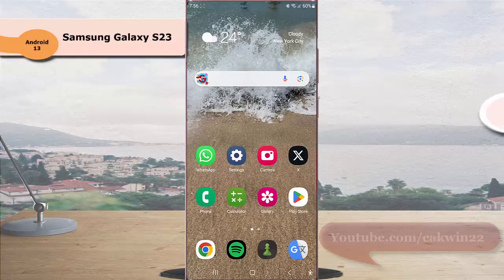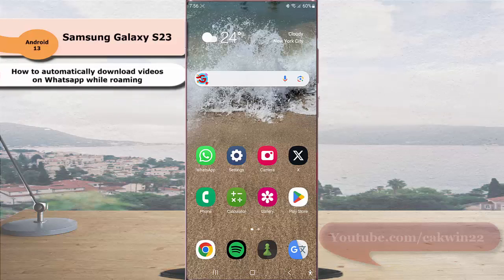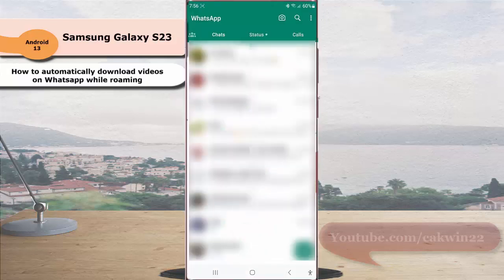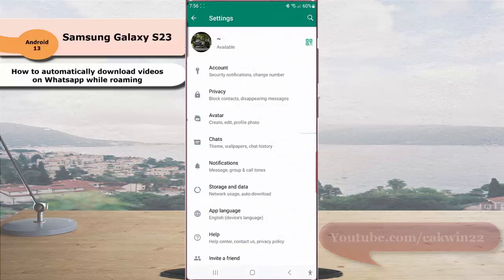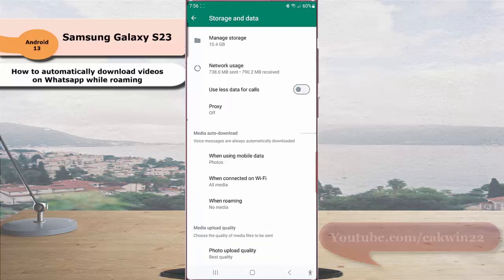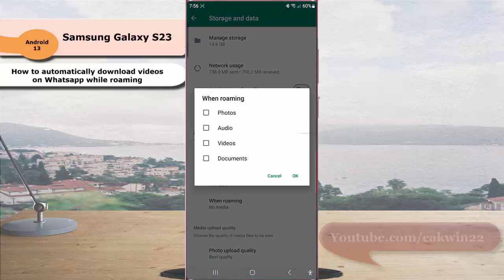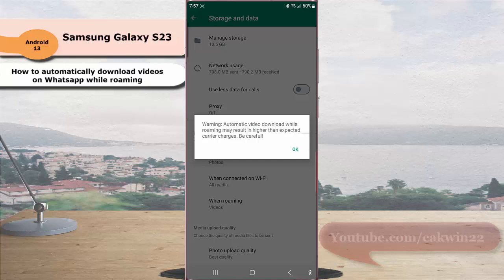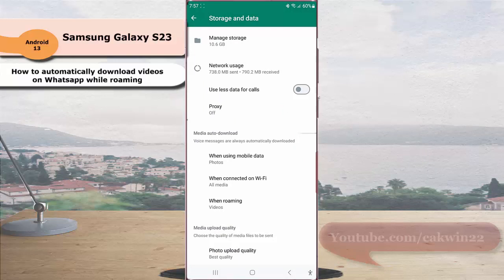Samsung Galaxy S23 Ultra : How to automatically download videos on WhatsApp while roaming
In this video, you will find the steps on how to automatically download videos on Whatsapp while roaming in Samsung Galaxy S23/S23+/S23 Ultra. You can do so by enabling Videos options within media auto download when roaming. When you choose this setting, your phone will automatically download videos on Whatsapp while you're roaming. This video uses Samsung Galaxy S23 Ultra SM-S918B/DS International version runs with Android 13(Tiramisu)